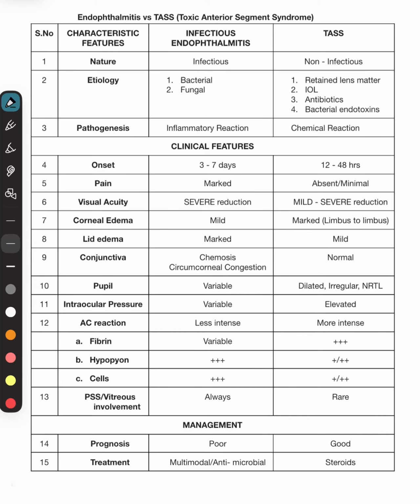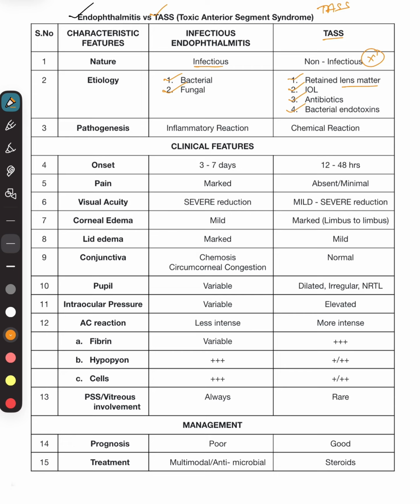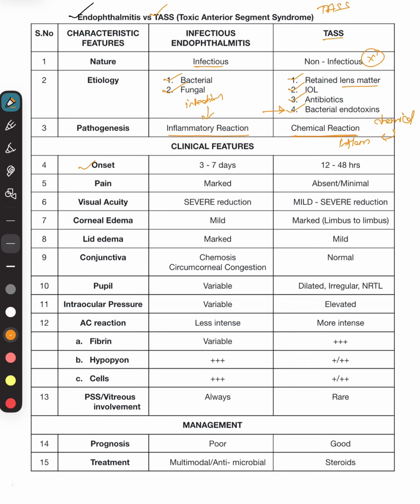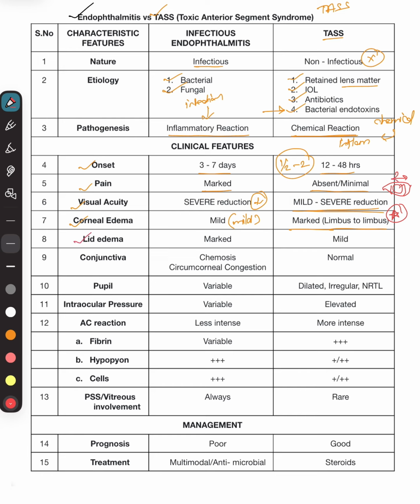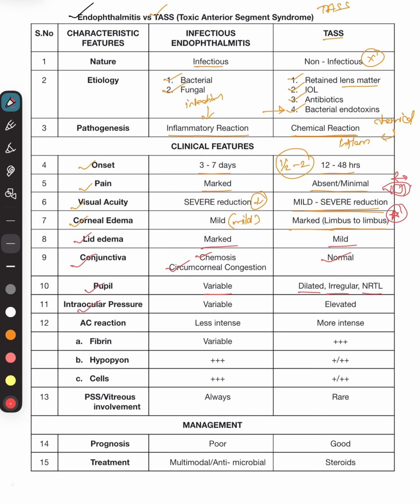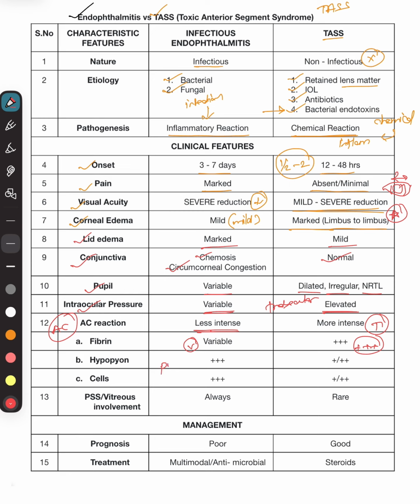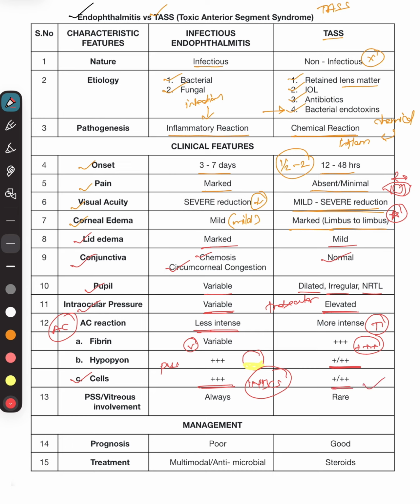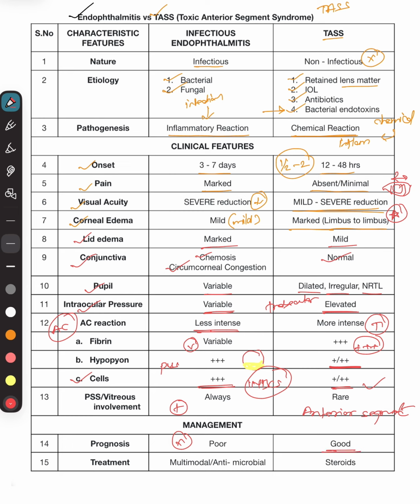Infectious Endophthalmitis vs Toxic Anterior segment Syndrome(TASS) differentiation